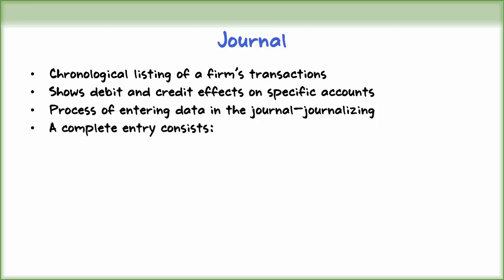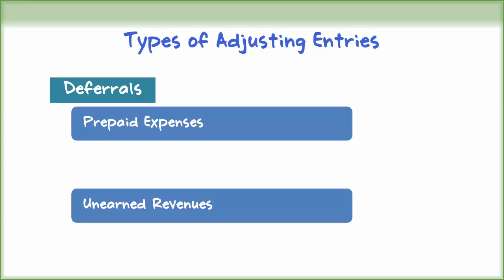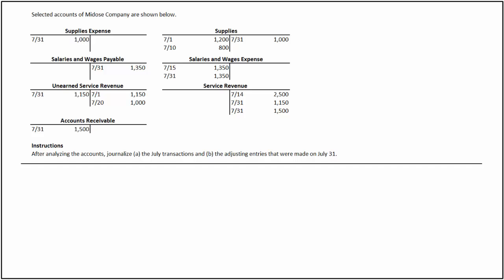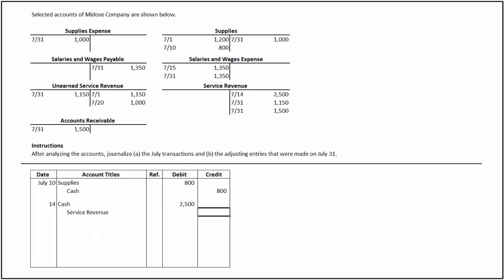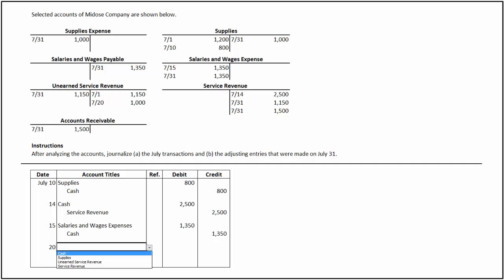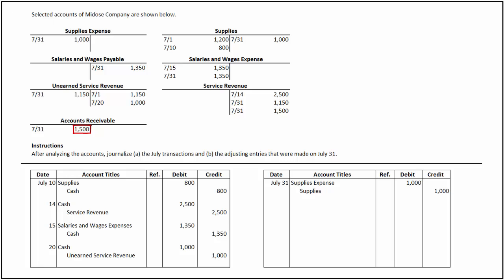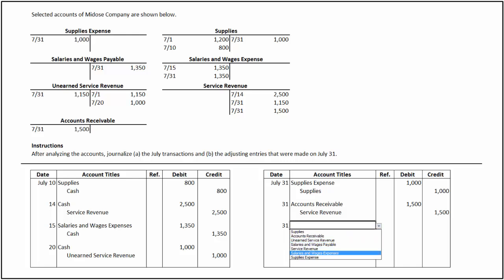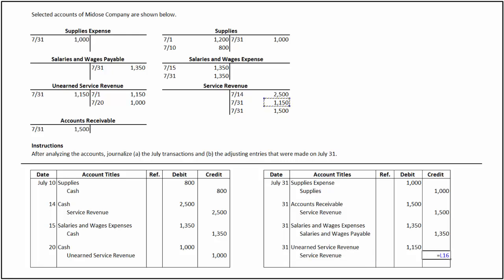How to Journalize Basic Transactions and Adjusting Entries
How to Journalize Basic Transactions and Adjusting Entries with Wiley Accounting principles series.